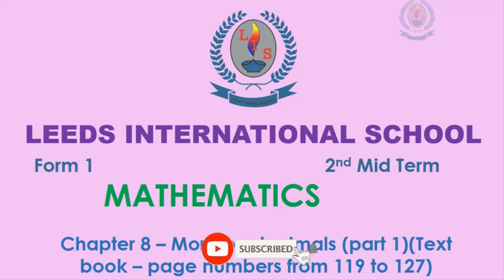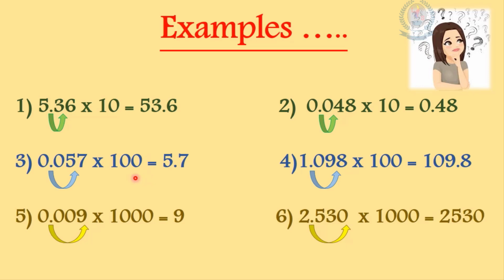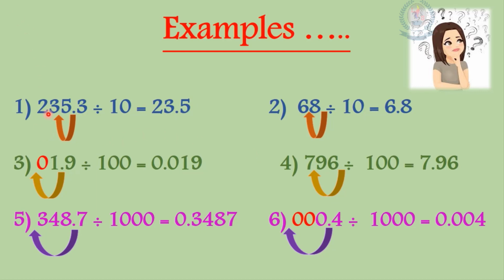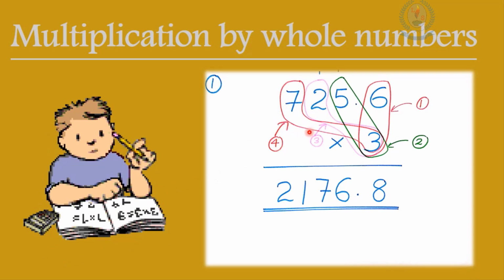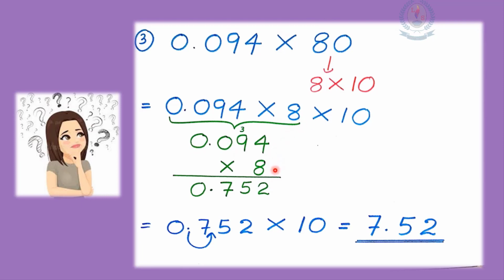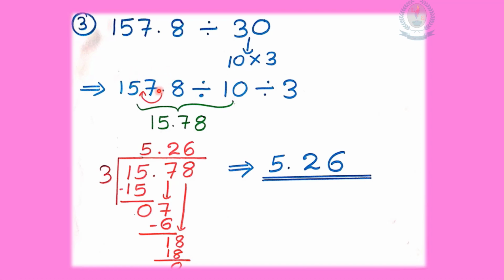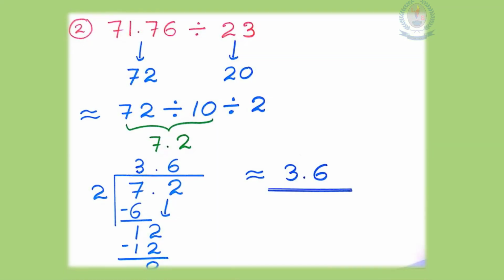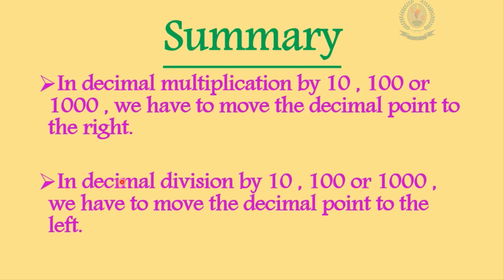Form 1 - 2nd Mid Term Mathematics - Video 1 - Chapter 8 - More on Decimals